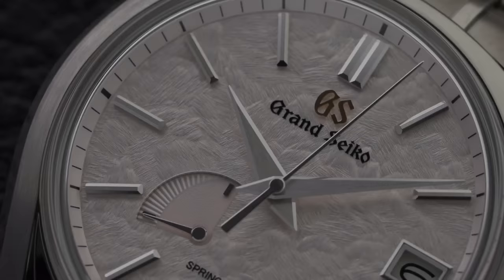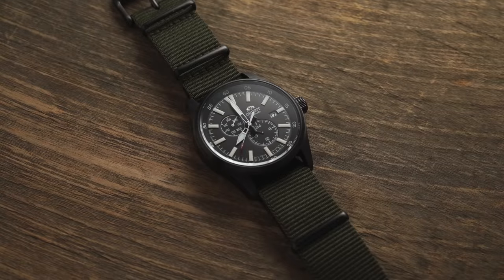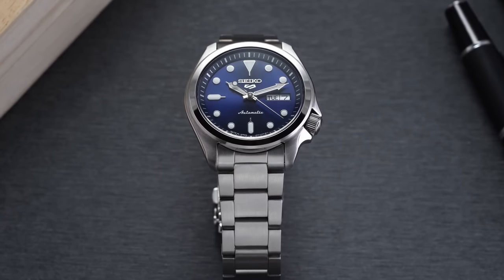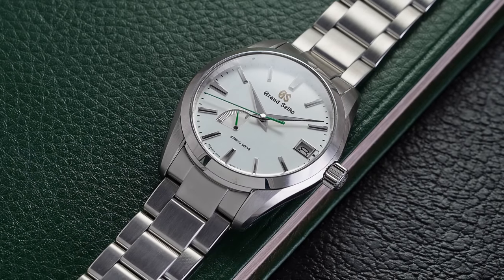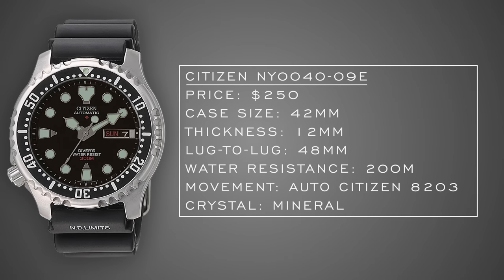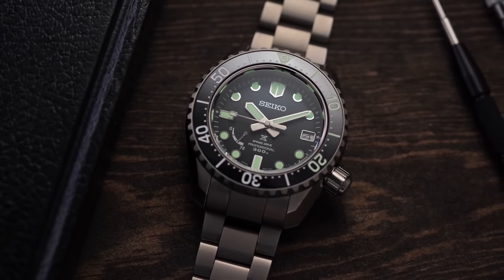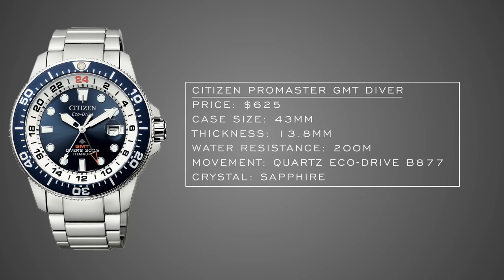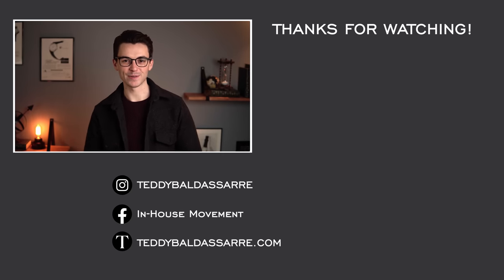Best Japanese Watches - Over 15 Watches Mentioned - Grand Seiko, Citizen, Orient, & MORE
Japanese watches get a lot of well-deserved hype at lower price points, but Japan is also an excellent source for mid-level and luxury watches. In this video, we’ll take a look at some of the best watches coming out of Japan in 2021, both from an affordable and a luxury point of view.

My List Videos Playlist where I look at great watches at a variety of different price ranges